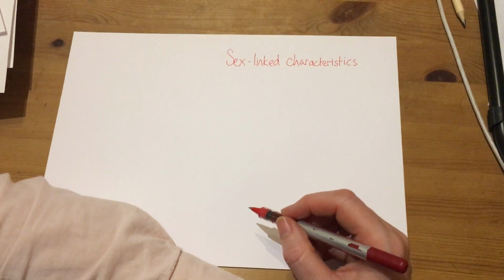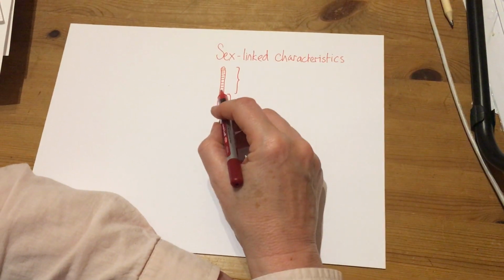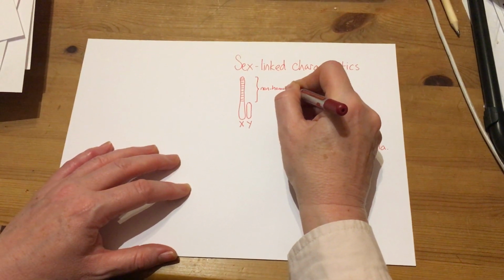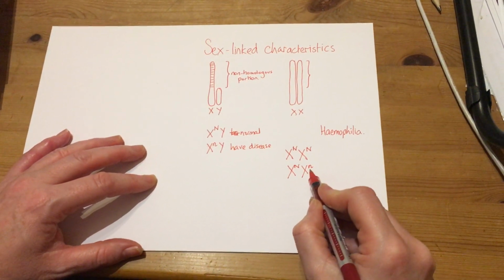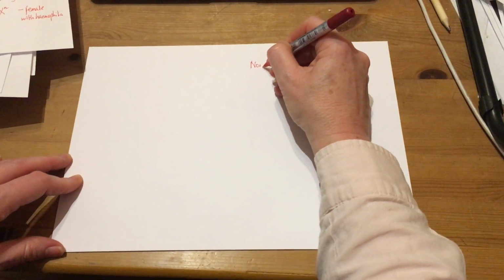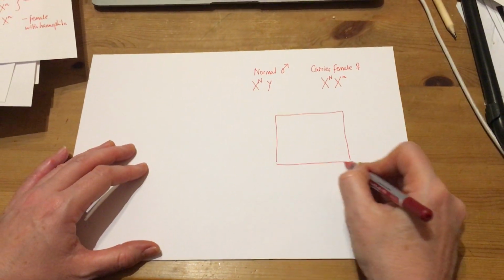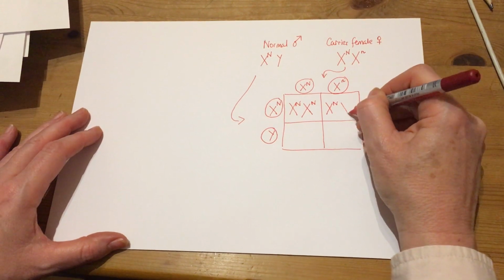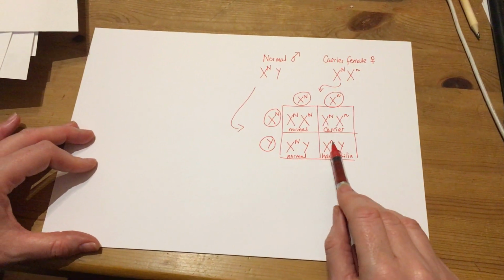Sex-linked genetic cross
Worked example of a sex-linked example of genetic cross.